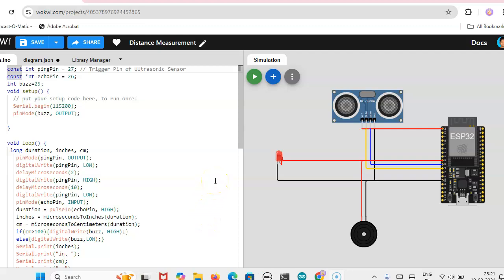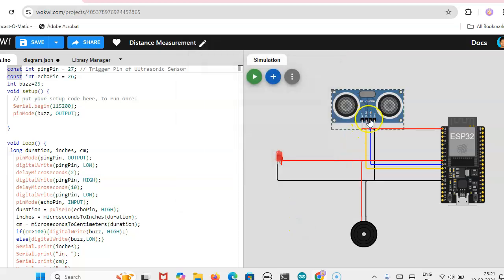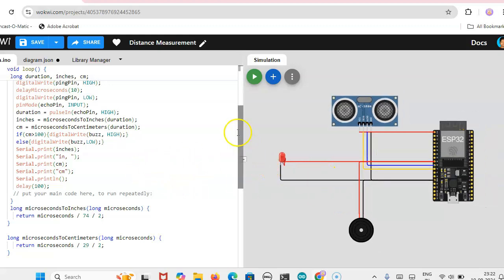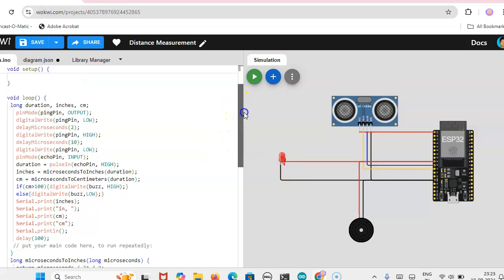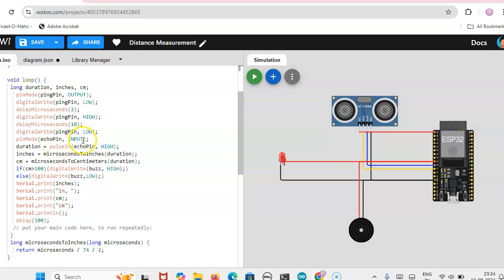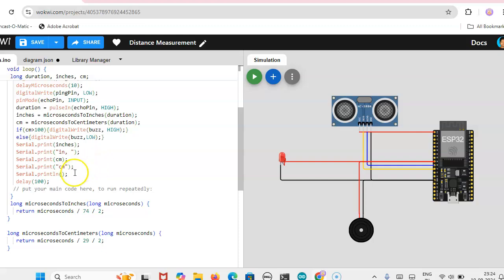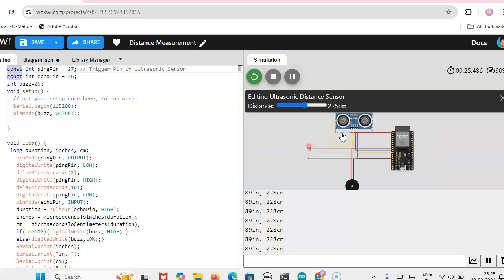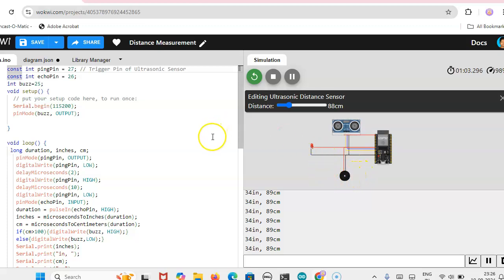WOKWI ESP32 Simulation with ultrasonic sensor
This video shows how to measure distance from ultrasonic sensor and ESP32 through simulation

Code
const int pingPin = 27; // Trigger Pin of Ultrasonic Sensor
const int echoPin = 26; // Echo Pin of Ultrasonic Sensor

void setup() {
   Serial.begin(115200); // Starting Serial Terminal

void loop() {
   long duration, inches, cm;
   pinMode(pingPin, OUTPUT);
   digitalWrite(pingPin, LOW);
   delayMicroseconds(2);
   digitalWrite(pingPin, HIGH);
   delayMicroseconds(10);
   digitalWrite(pingPin, LOW);
   pinMode(echoPin, INPUT);
   duration = pulseIn(echoPin, HIGH);
   inches = microsecondsToInches(duration);
   cm = microsecondsToCentimeters(duration);
   Serial.print(inches);
   Serial.print("in, ");
   Serial.print(cm);
   Serial.print("cm");
   Serial.println();
   delay(100);

long microsecondsToInches(long microseconds) {
   return microseconds / 74 / 2;

long microsecondsToCentimeters(long microseconds) {
   return microseconds / 29 / 2;